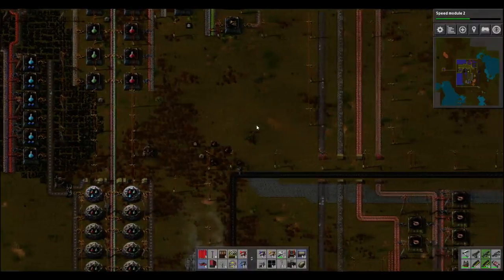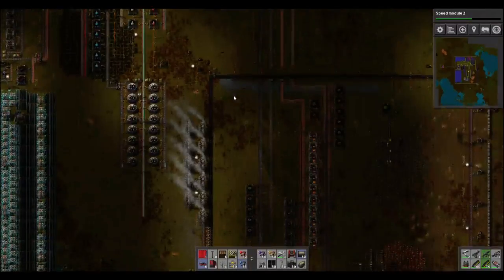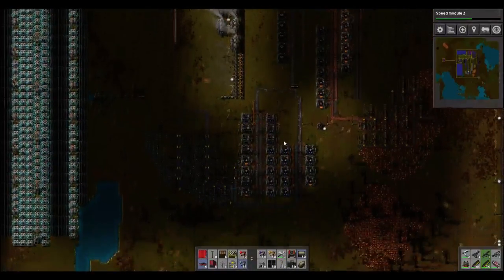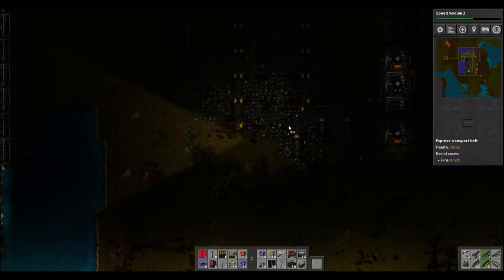Factorio Stream 1 Part 32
We are making a mad dash for launching a rocket while hunting achievements.